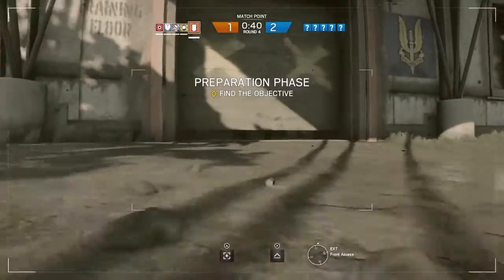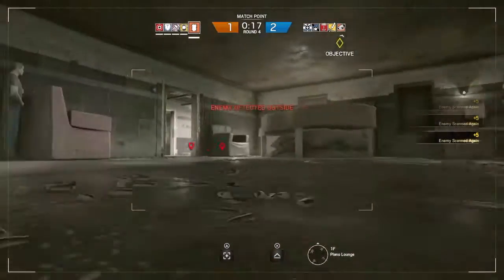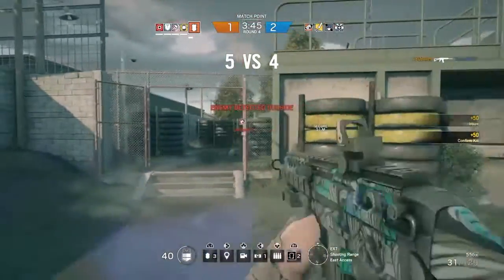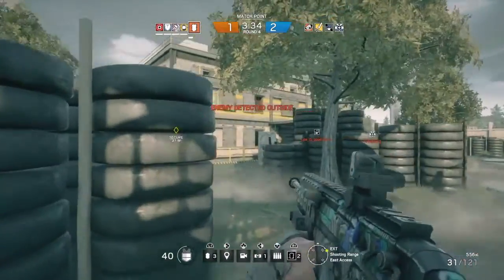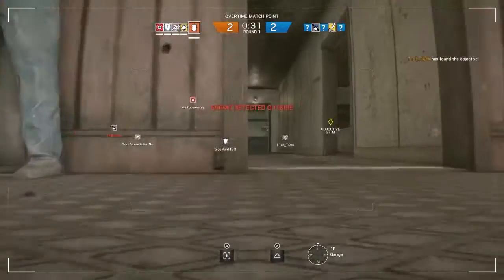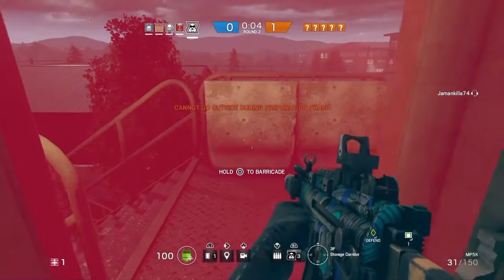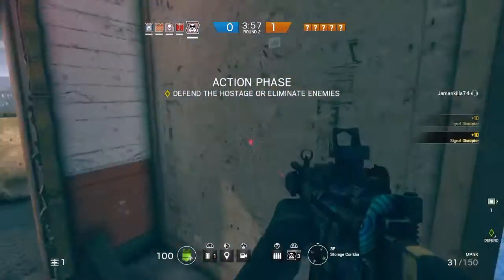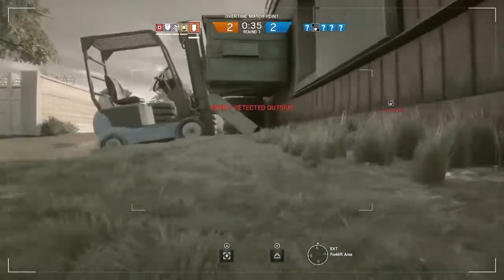Rainbow Six Siege Hacks?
Is PSN user phillycrap using hacks or exploiting a glitch?